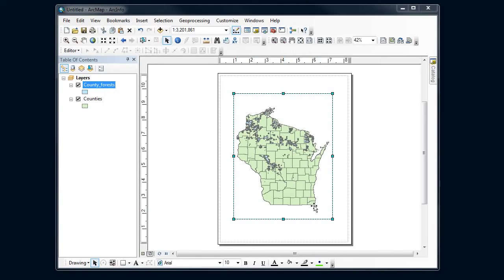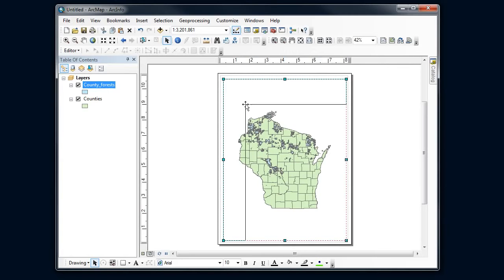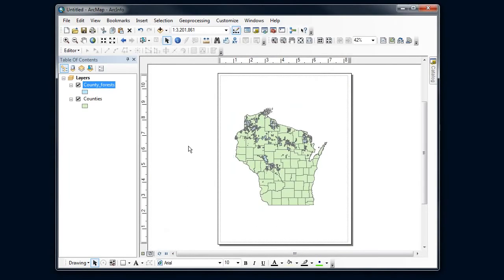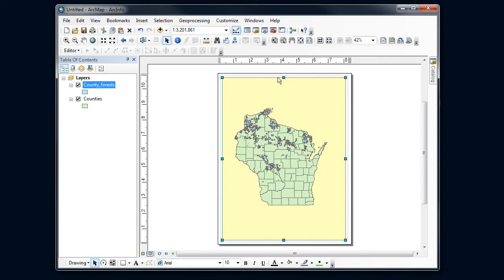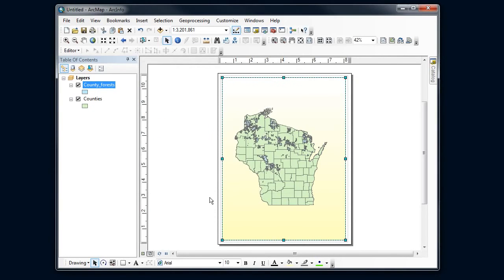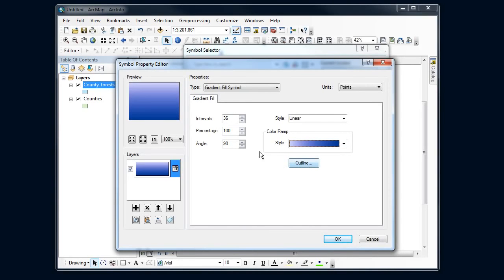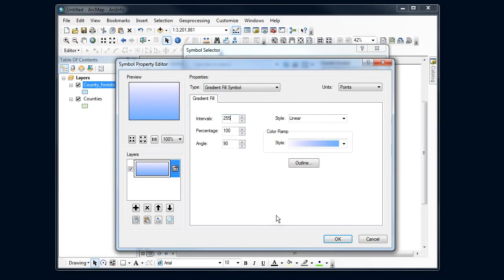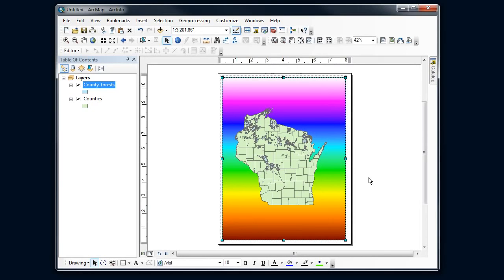Backgrounds in ArcMap